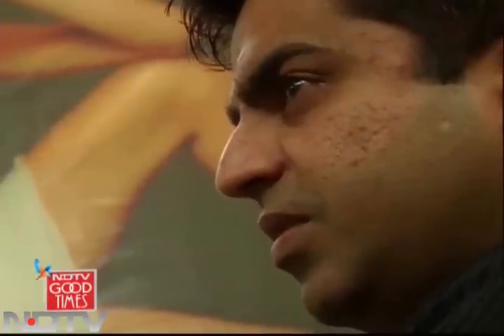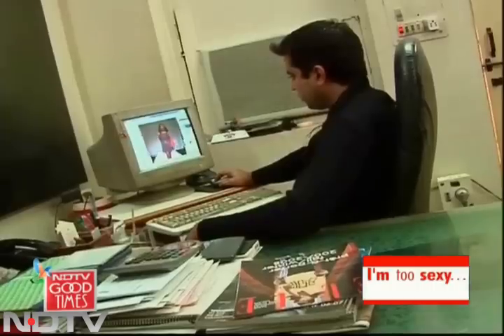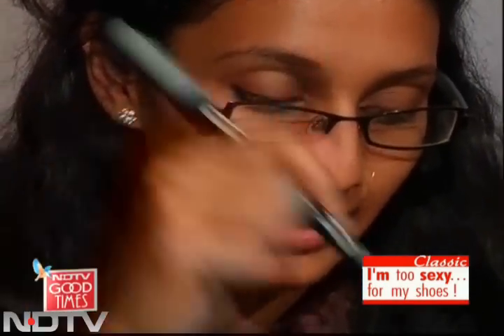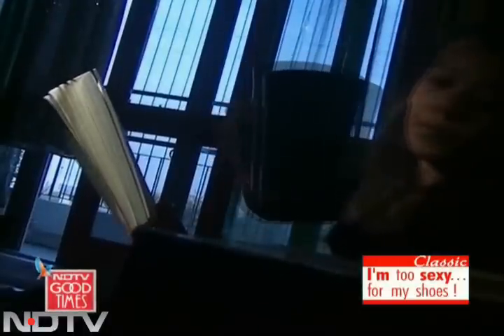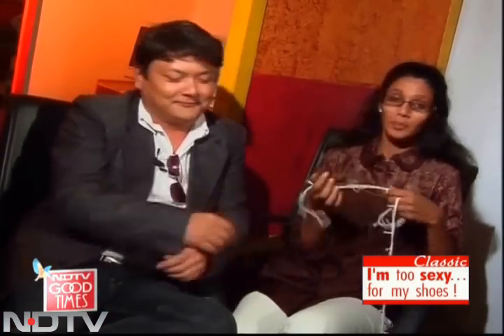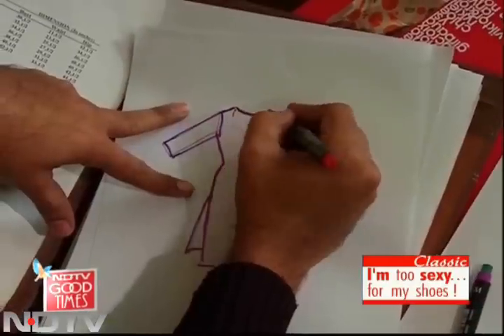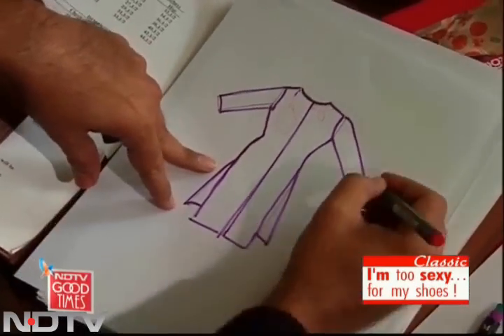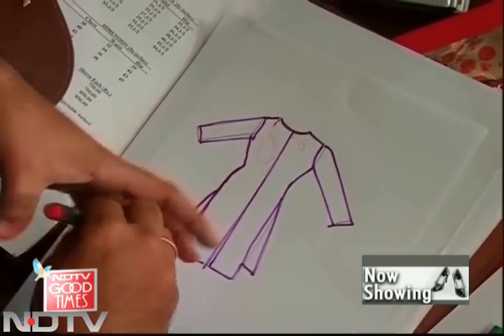The challenge: To create a garment with fairy lights!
I'm Too Sexy For My Shoes - Put your best foot forward!